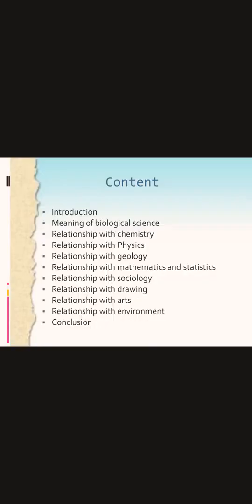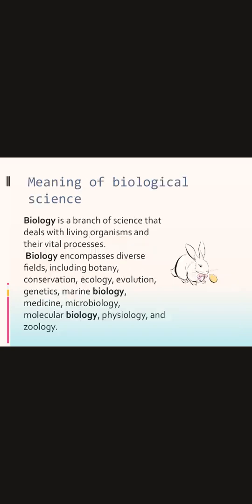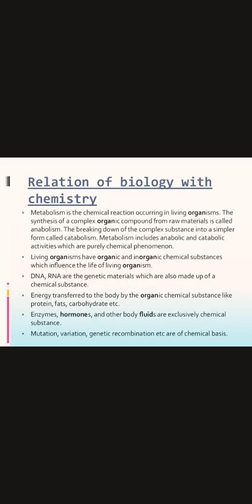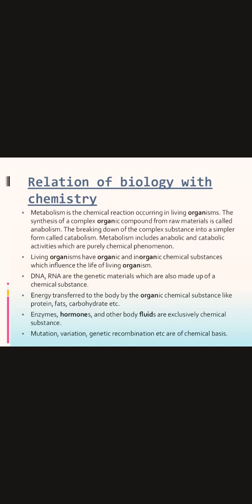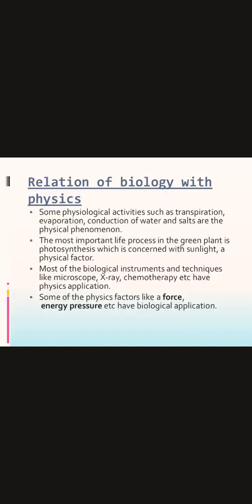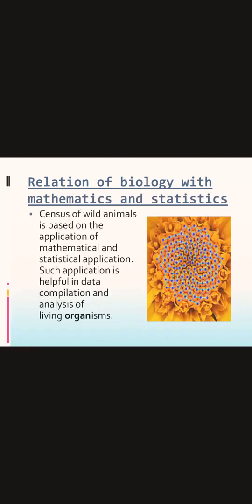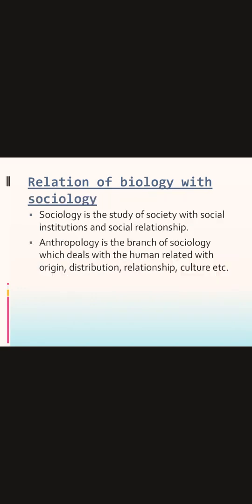Relationship of biology in other branches of science